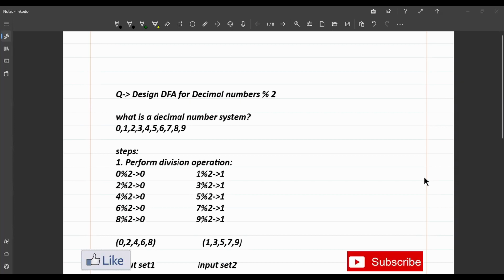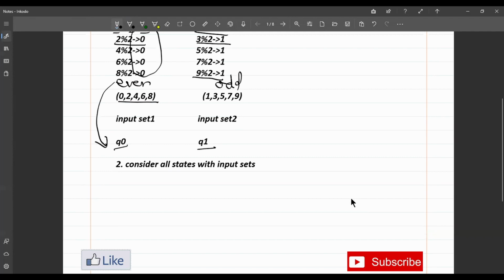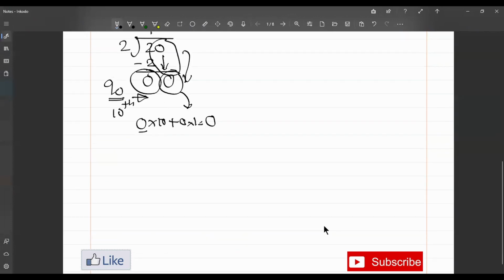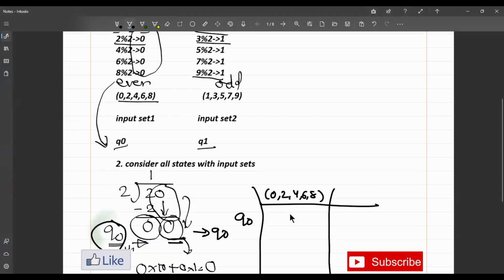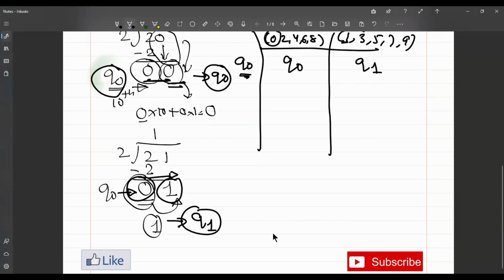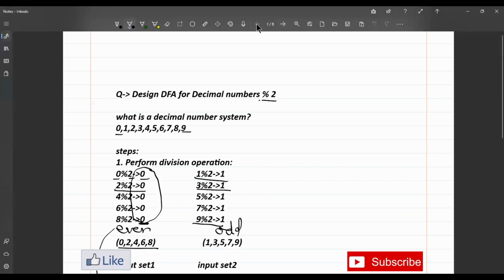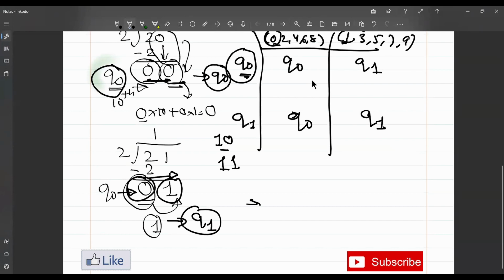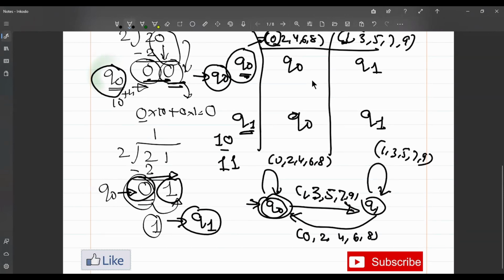Design FA for Decimal number Divisible by 2